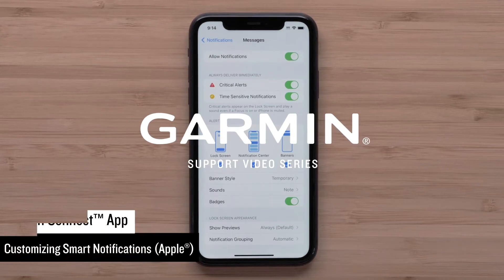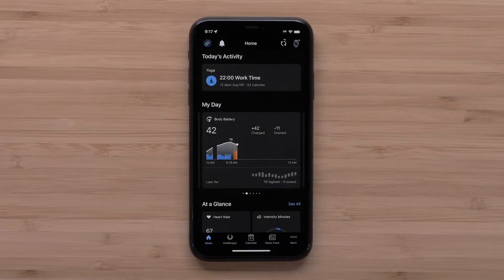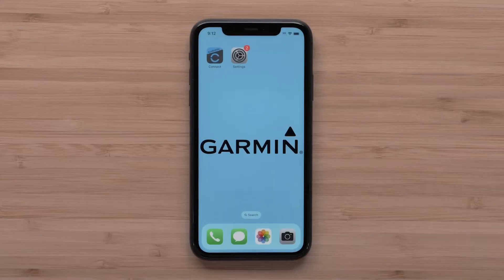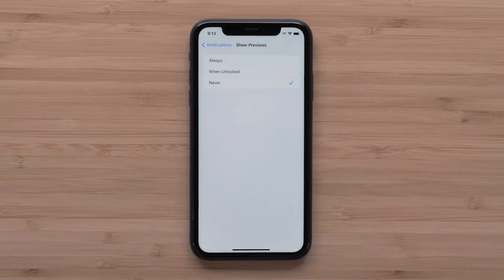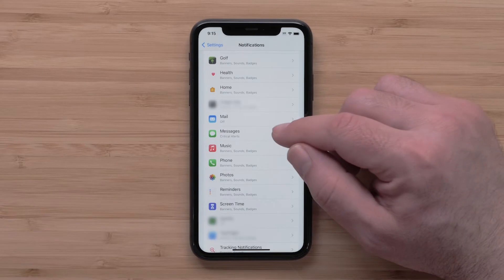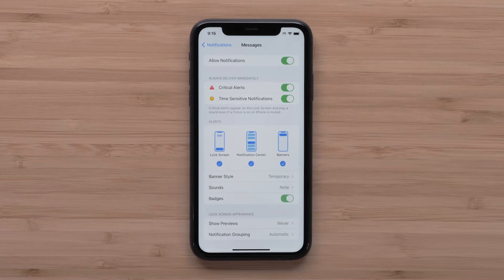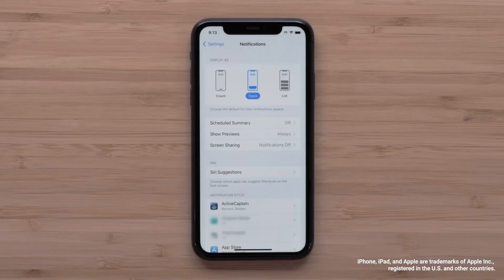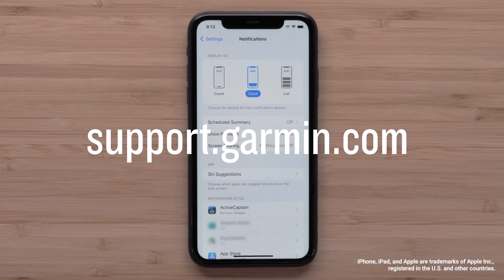Garmin Support | Garmin Connect™ App | Customizing Apple® Smart Notifications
Learn how to customize and, if necessary, troubleshoot smart notifications from your compatible Apple® device to display on your compatible Garmin device via the Garmin Connect™ App.

iPhone, iPad, and Apple are trademarks of Apple Inc., registered in the U.S. and other countries.